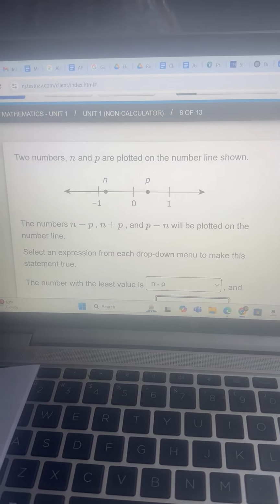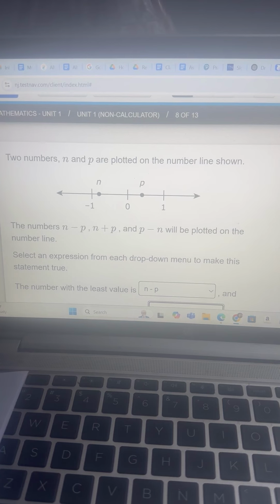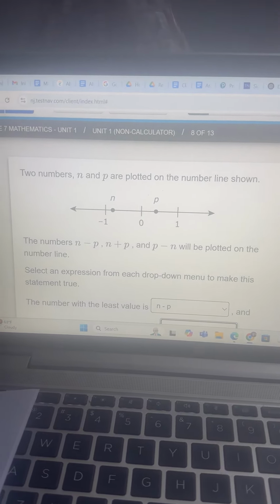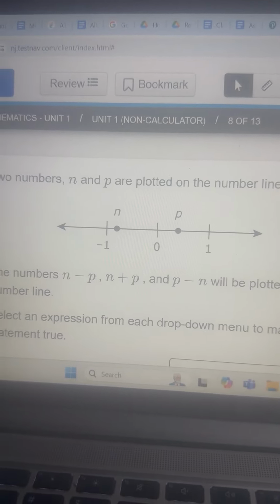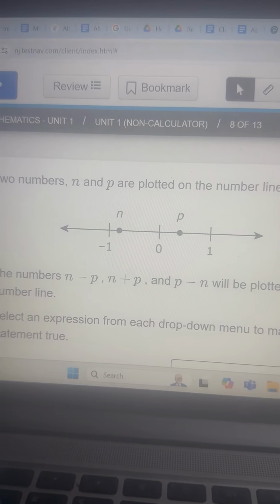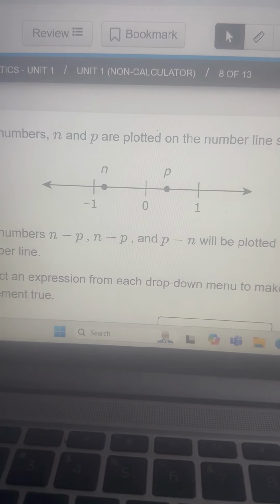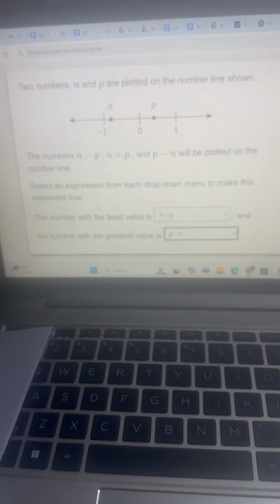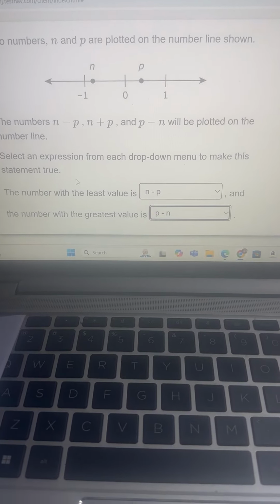Unit 1 Question 8